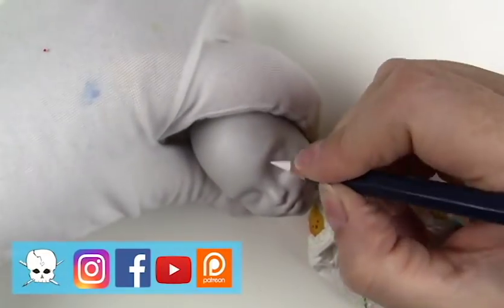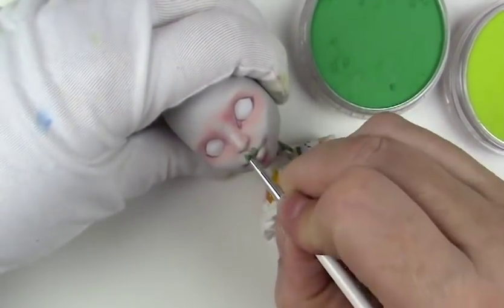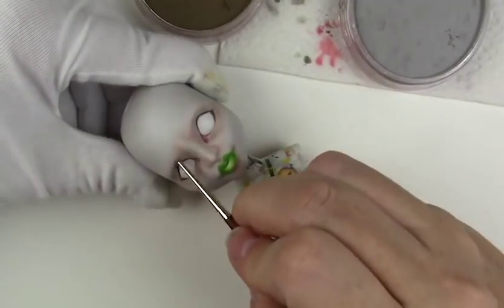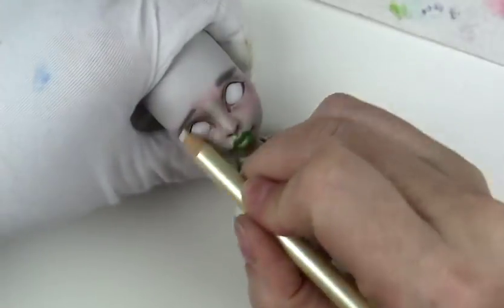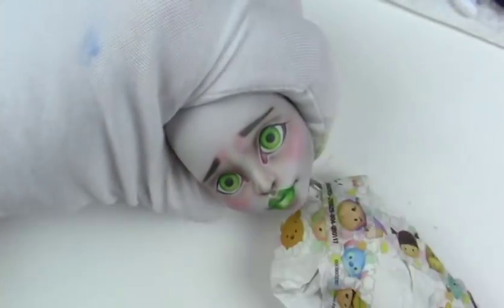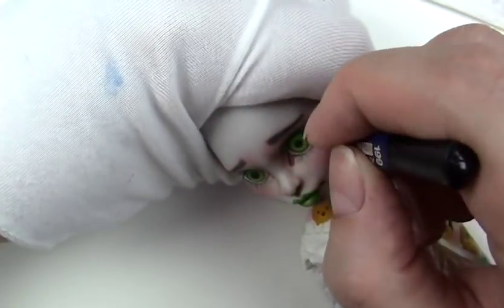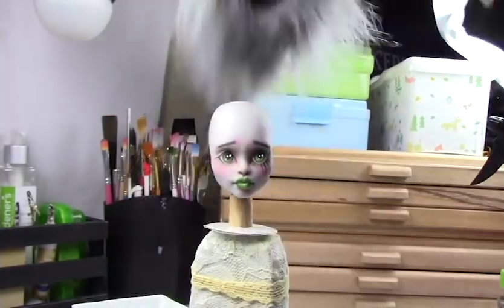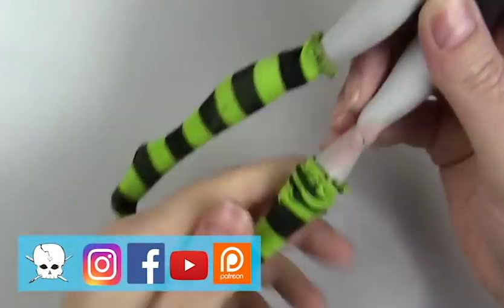OOAK Monster High Patreon Monthly Subscription Doll Repaint by Skeriosities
- Skeriosities